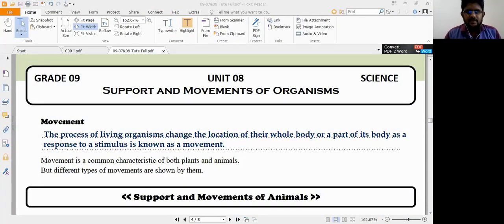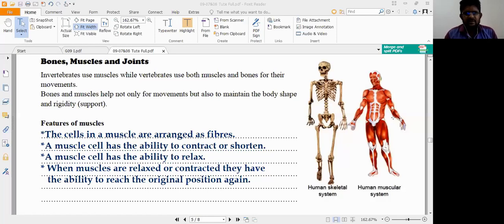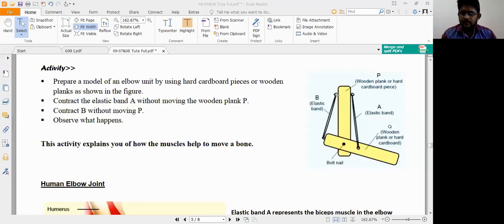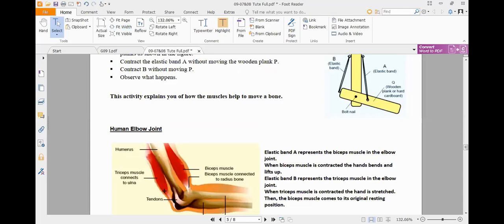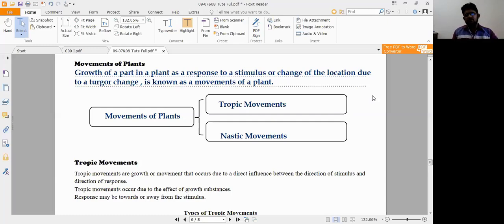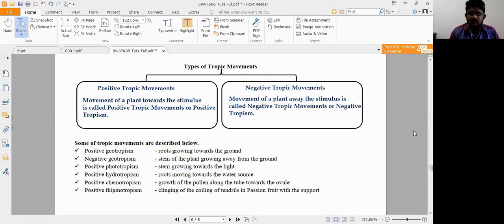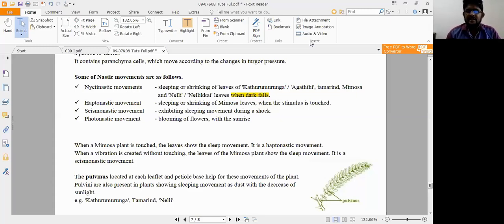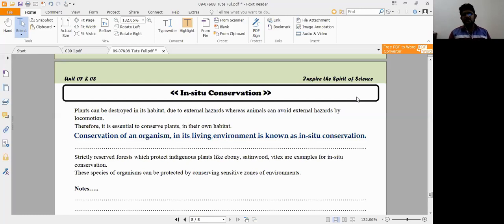Grade 09 - Support and Movement of Organisms [] Anas Mohideen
This brings you the theoretical explanation of Grade 09 - Unit 08 - Support and Movements of Organisms which was conducted online on 29th May 2020. (Local Syllabus)

* Support & Movements of Animals
  - Locomotory organs
  - Joints, Muscles and Bones
  - Human Elbow Joint
* Support of Plants
* Movements of Plants
  - Tropic Movements
  - Nastic Movements
* In-Situ Conservation